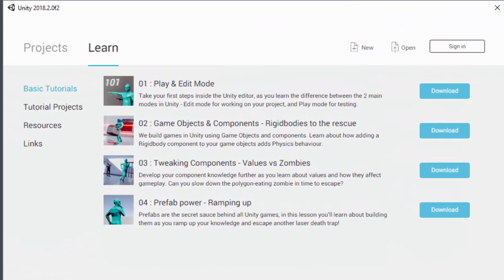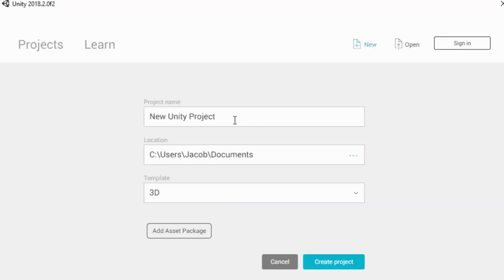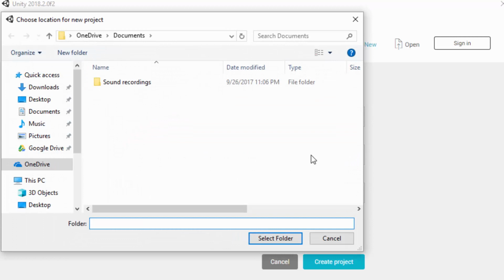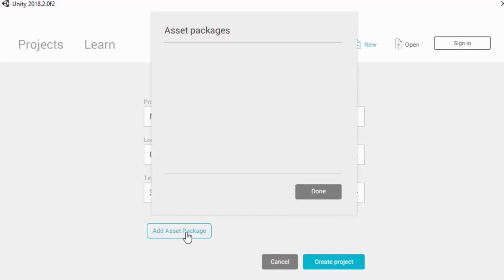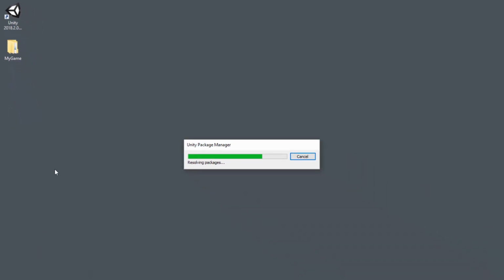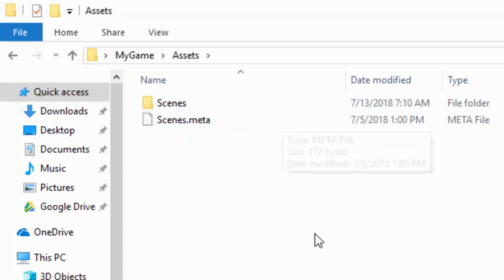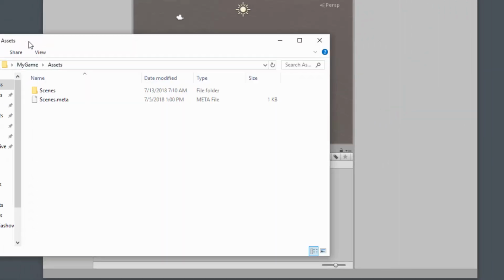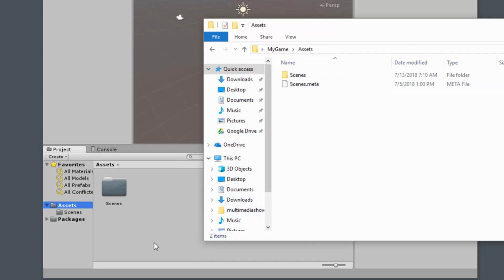Creating a Unity Project